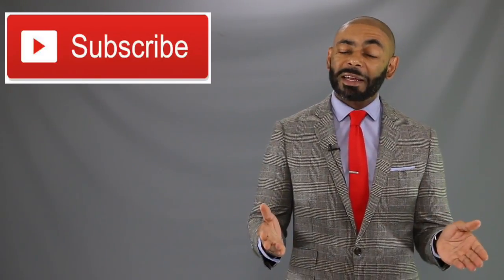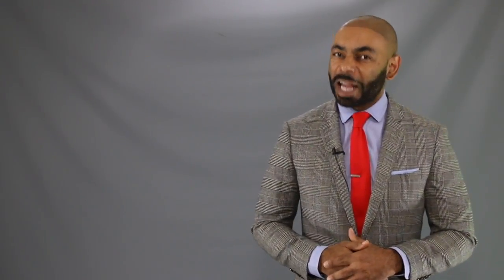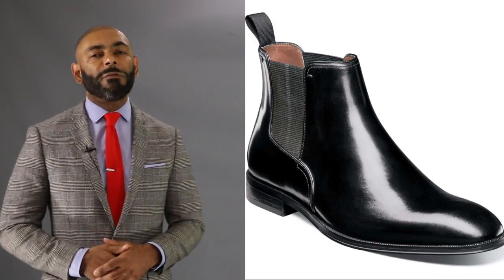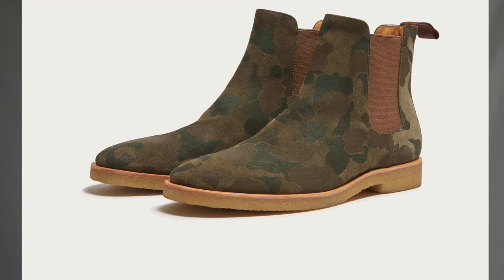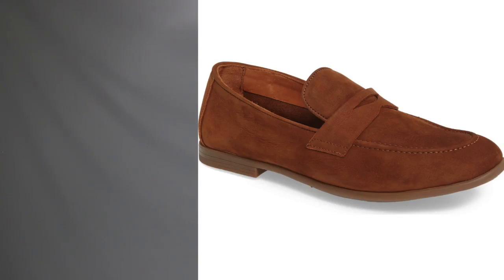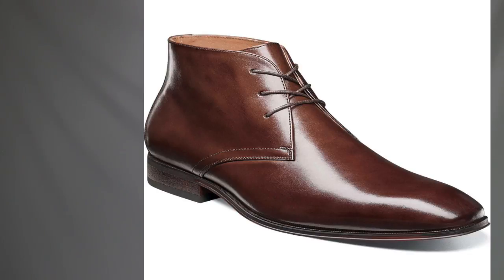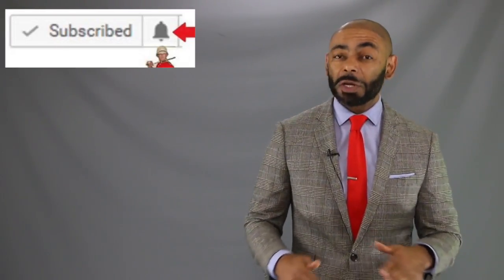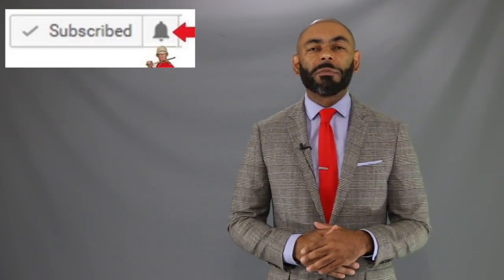10 Best Men's Dress Shoes Under $200 Fall 2017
Best Dress Shoes Under $200. In this video, Jeff from The Style O.G. discusses his picks for the best men's dress shoes under $200. He shows the dress shoes that men can grab for a great value but are still very stylish.

Johnston & Murphy Monkstrap
Florsheim Chelsea

Vince Camuto Dillon Penny Loafer